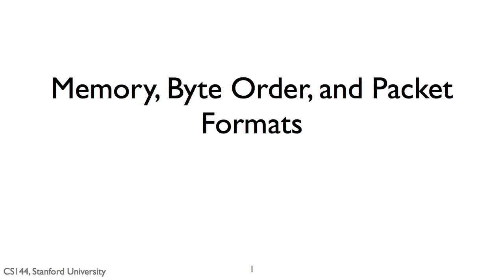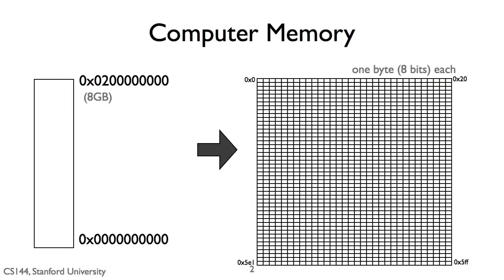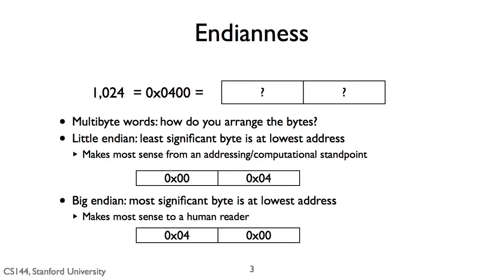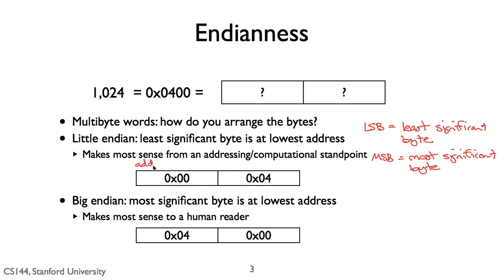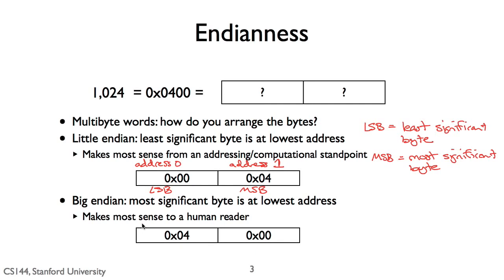英字【计算机网络导论】斯坦福大学 Introduction to Computer Networking CS 144 pn9 p9 1 8a byte order 64